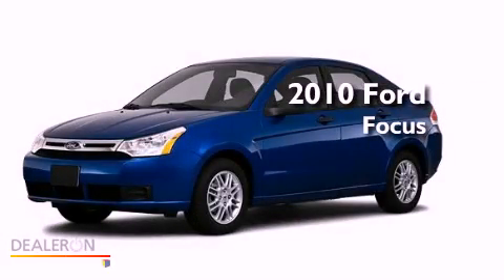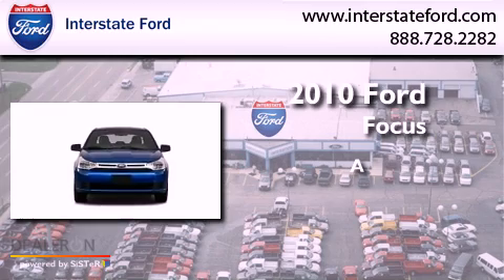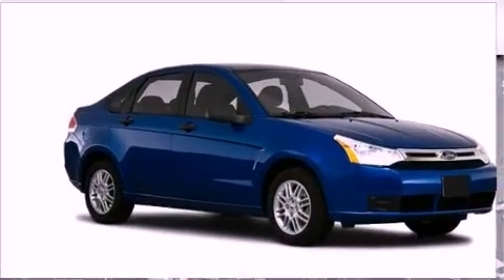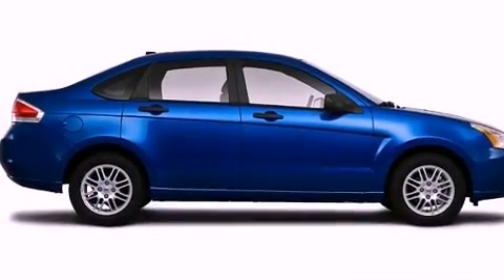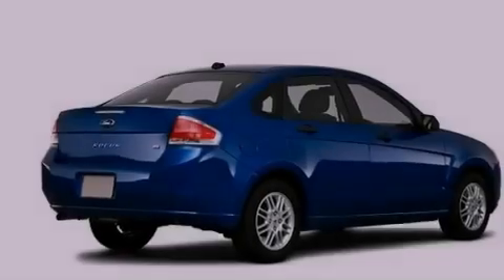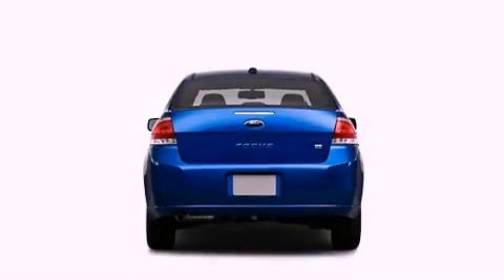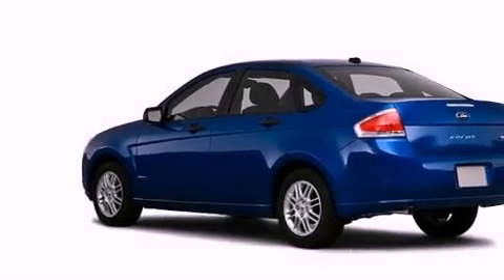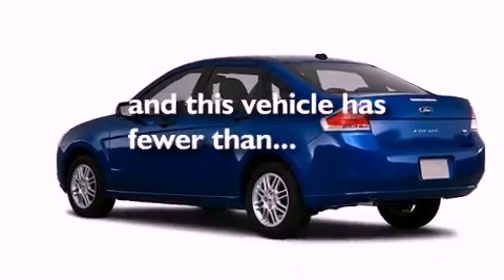2010 Ford Focus OH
Year : 2010
 Make : Ford
 Model : Focus
 Engine : 4 Cyl - 2.0L
 Trans . : Not Specified

 Miles : 22,789

 Stock : 1884A

 125 Alexandersville Rd.
  , OH 45342

 2010 Ford Focus  OH